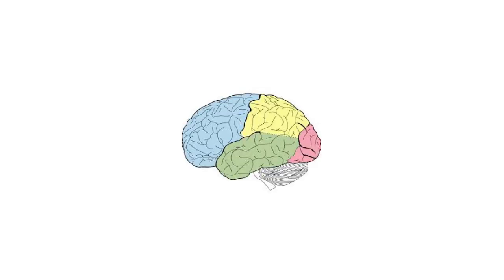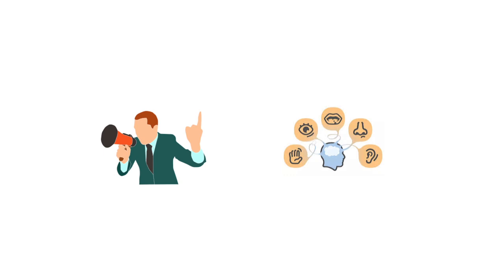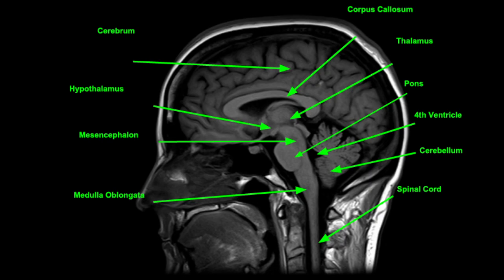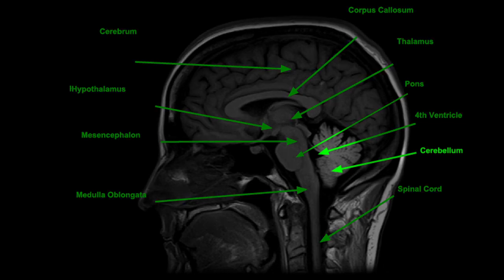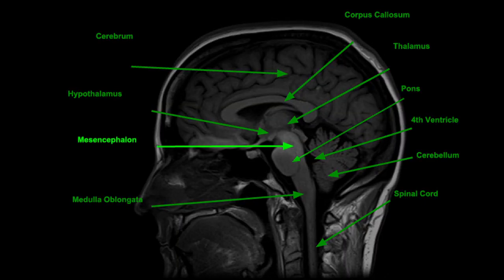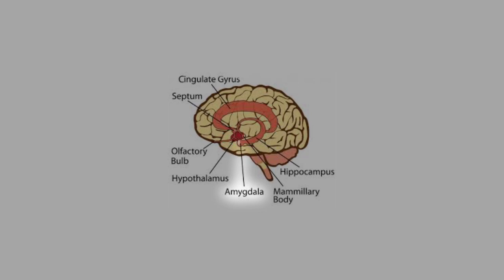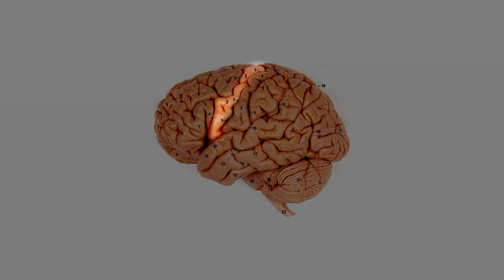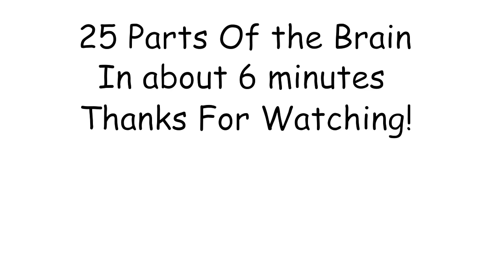25 Parts of the Brain in 6 minutes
Human Anatomy project naming 25 parts of the brain. By Blake Barnes